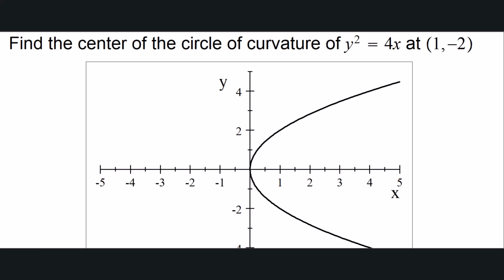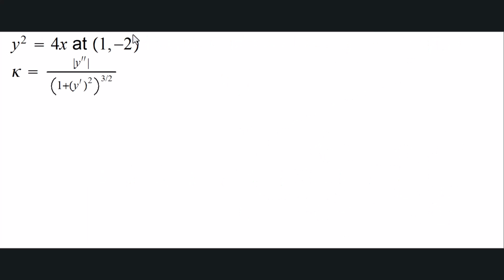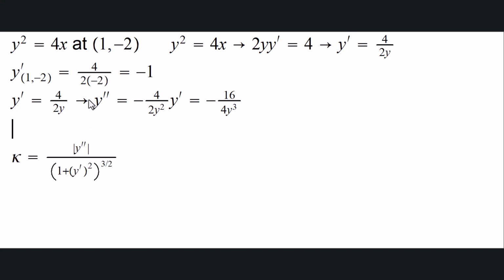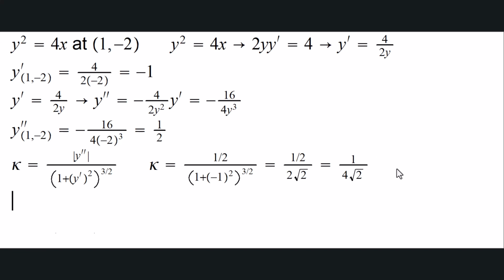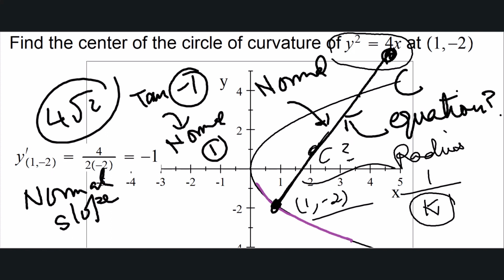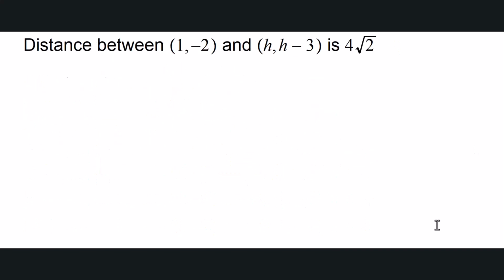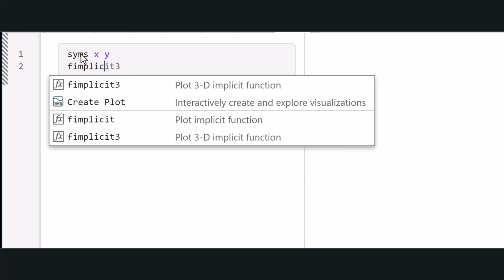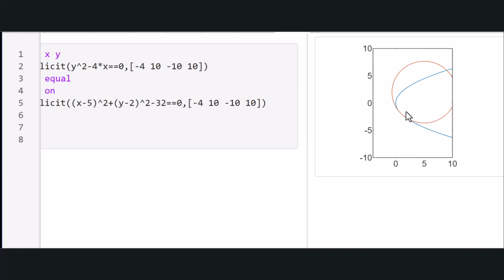Osculating Circle Parabola